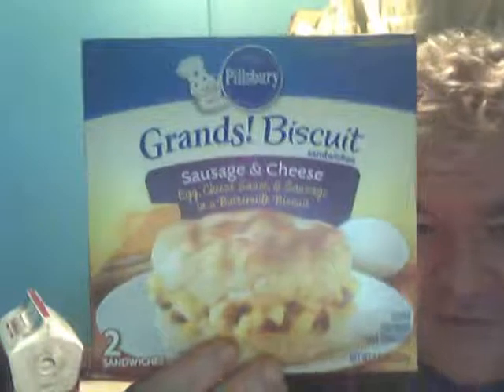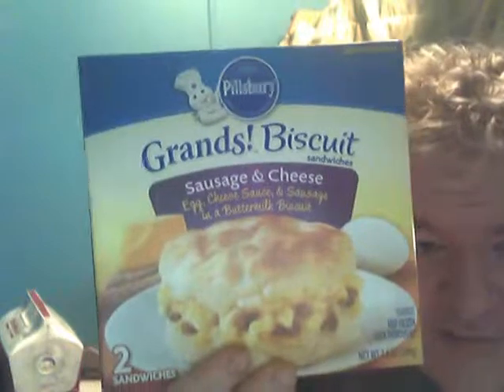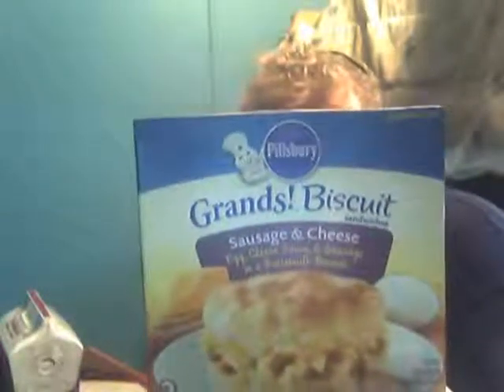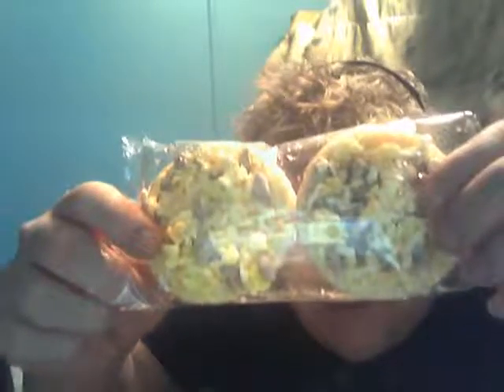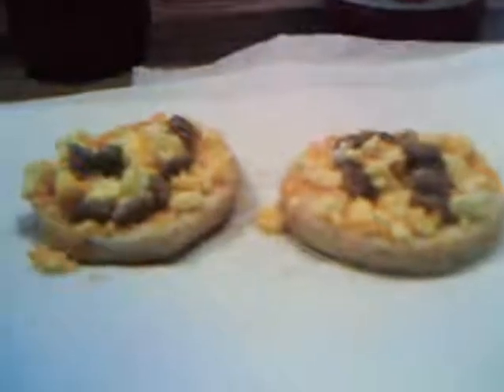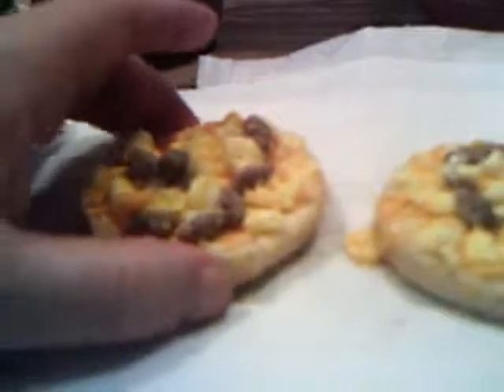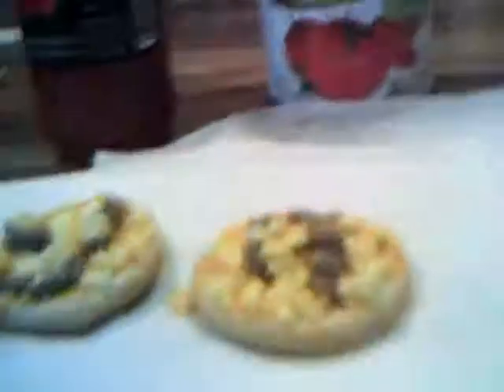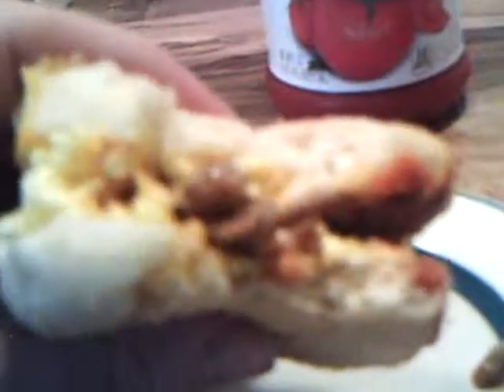Pillsburry Grands! Sausage & Cheese Biscuit Sandwiches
Egg,sausage, and cheese bisciut from Pillsbury! With a shoutout to Sorrels Sole Originals.